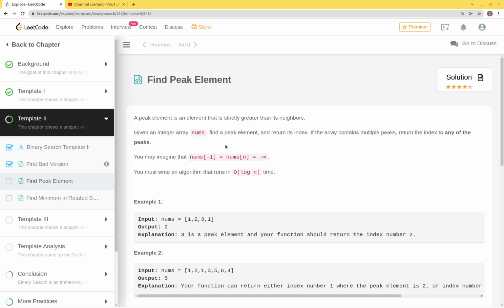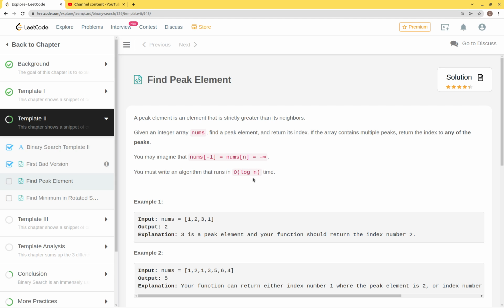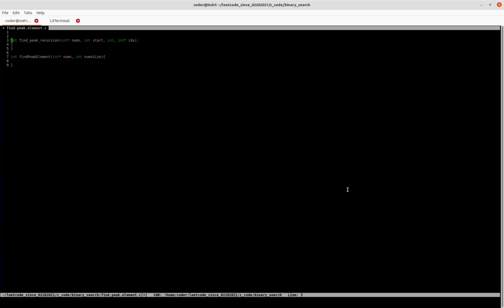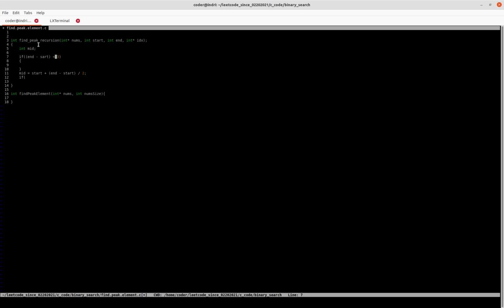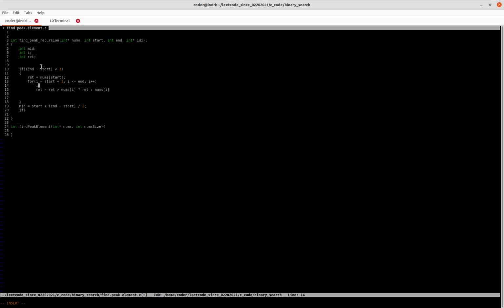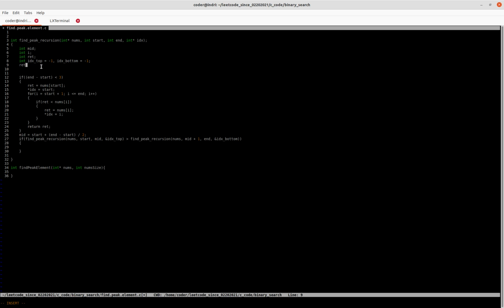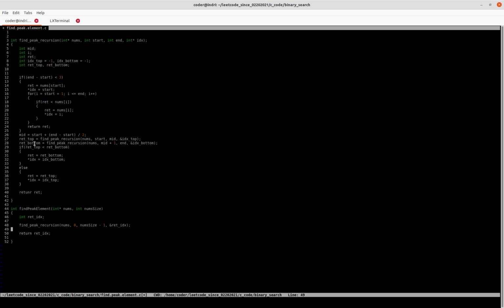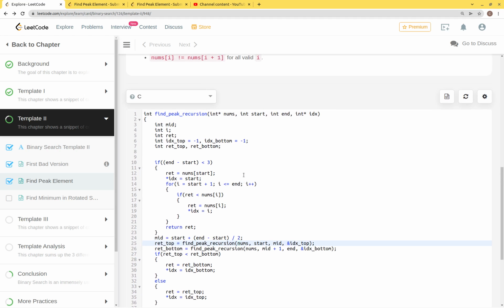(Leetcode) Oral Mind: find peak element 20220115 -- accepted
Basic binary search problem in iteration solution, applied Binary Search Template II, the requirement said the O(log n) algorithm, but so far I could only get O(n) one. This procedure includes analysis, coding and debugging.